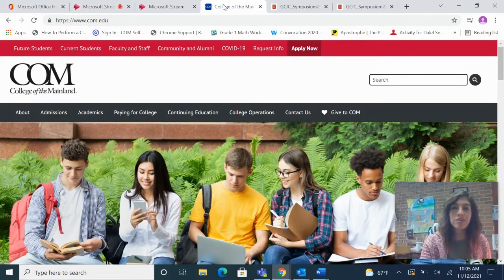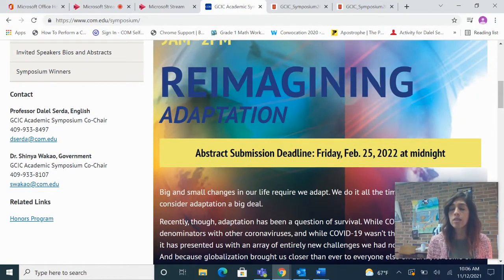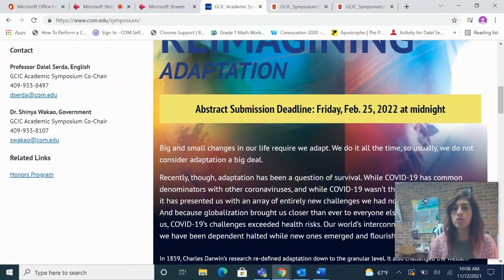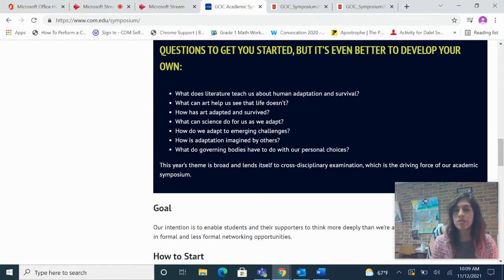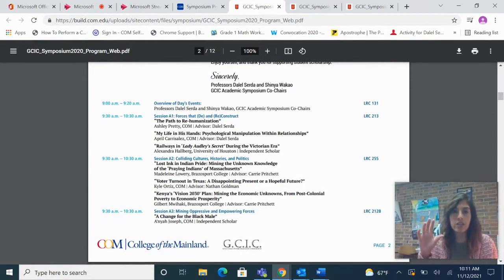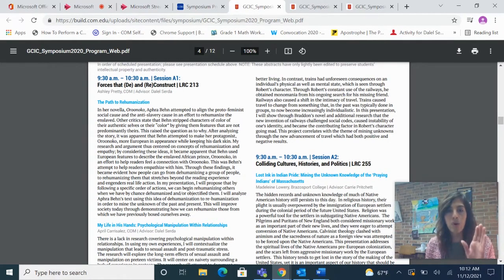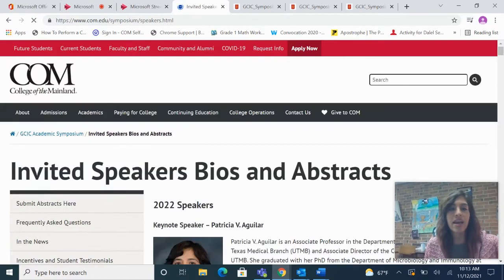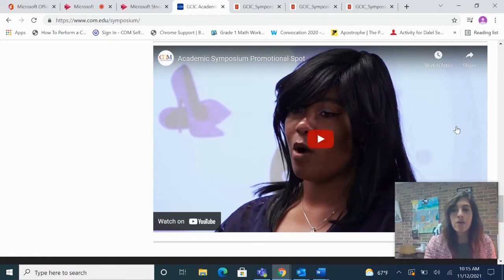2022 GCIC Academic Symposium Information